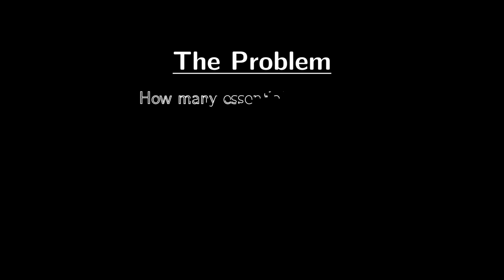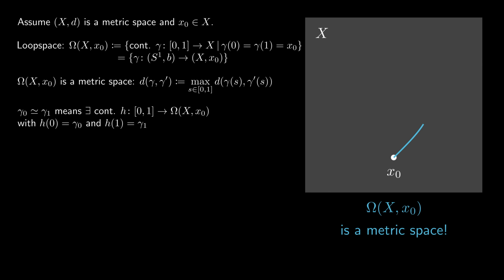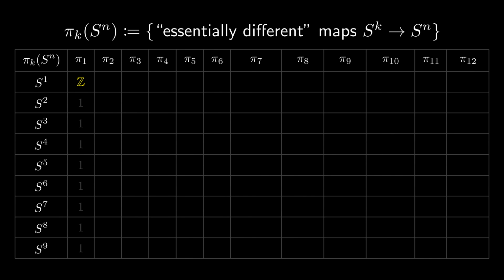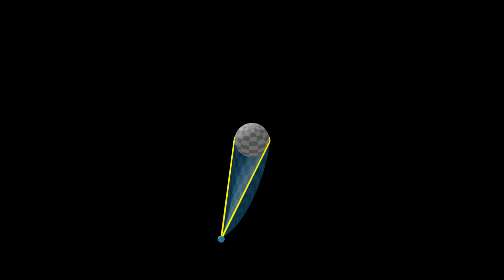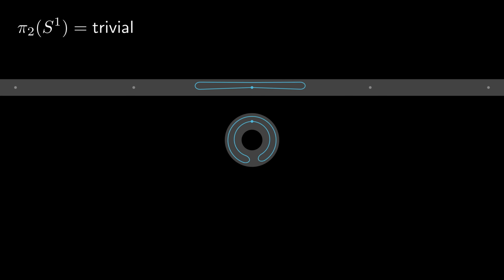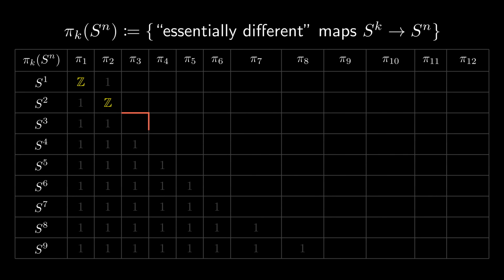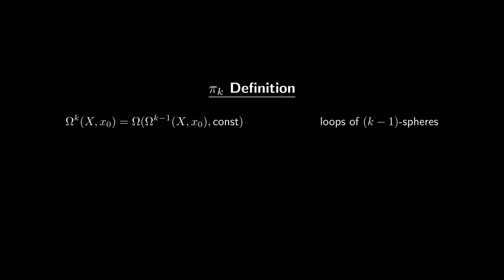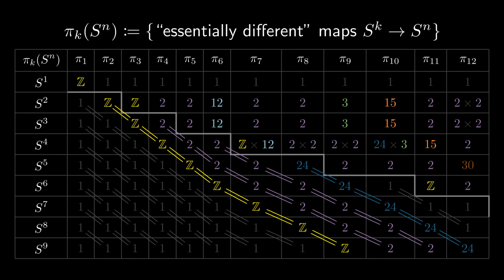A Sphere is a Loop of Loops (Visualizing Homotopy Groups)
An animated explainer on homotopy groups. Discusses geometric intuition for π₁/π₂/π₃ using loopspaces of metric spaces. Includes an original, nonstandard visualization of the Hopf map.

A general reference is Hatcher's Algebraic Topology text See especially Hatcher's Proposition A.13 about metric spaces, A.16 about the hom/product adjunction, and all of Chapter 4 on homotopy groups.

00:00 Introduction
02:03 π₁
15:07 π₂
36:29 π₃
47:10 πₖ in general